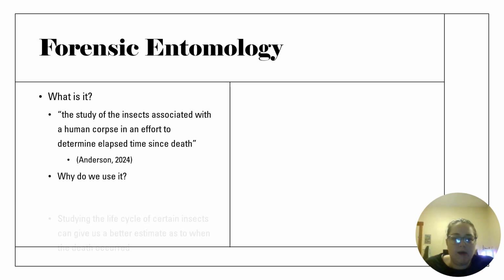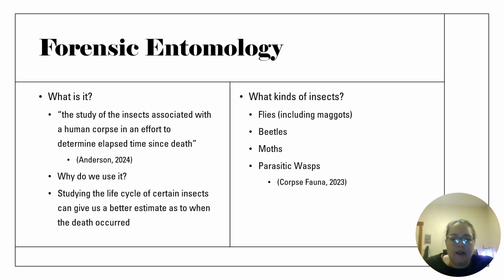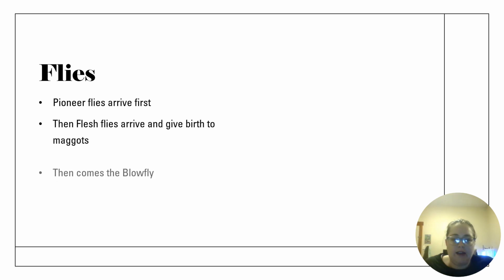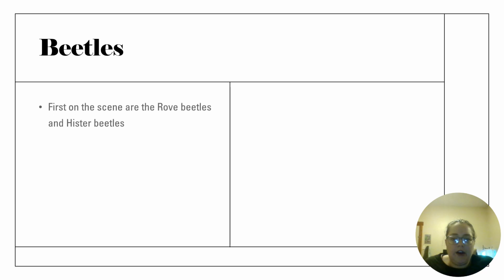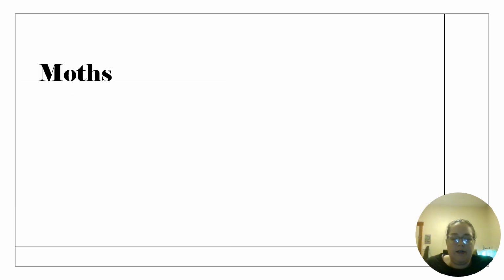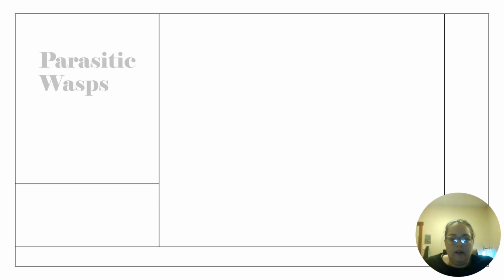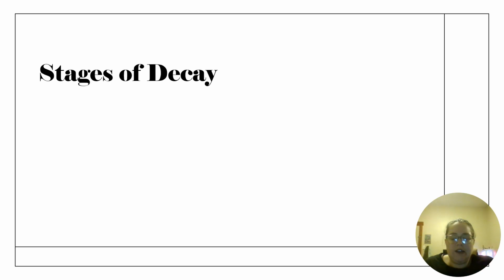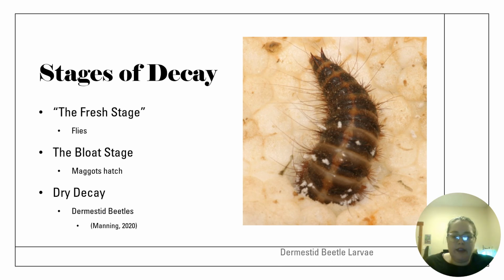What Do the Insects Say?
A brief guide to forensic entomology.